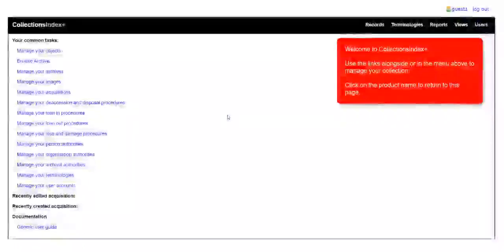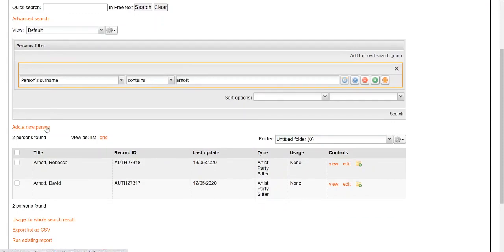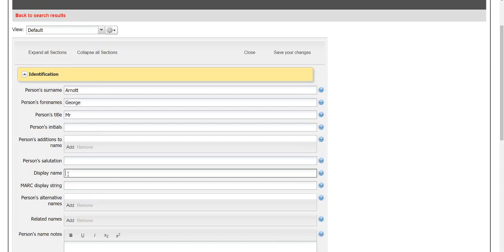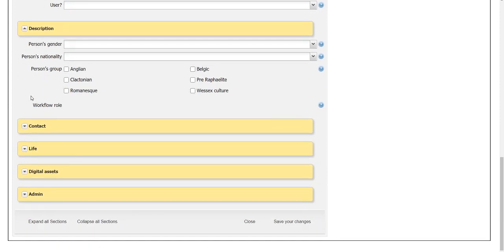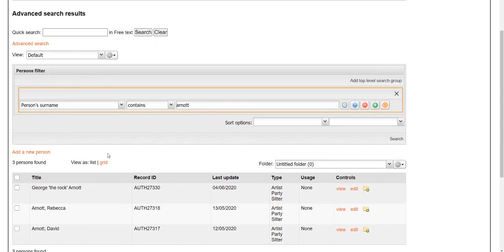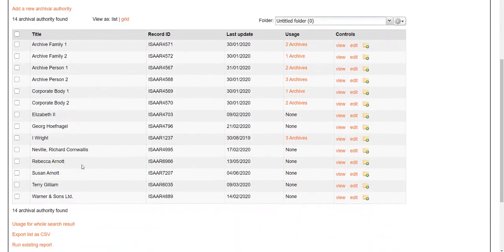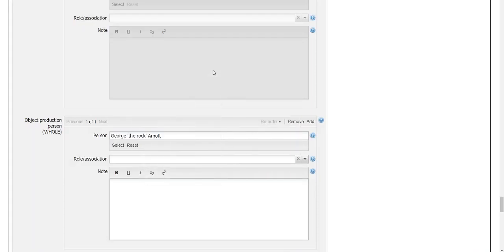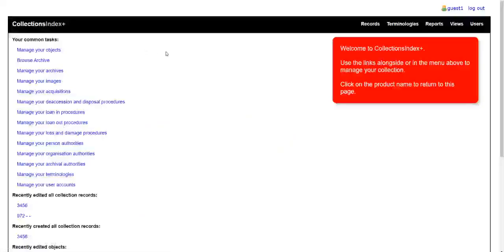Authorities in CollectionsIndex+ Collections Management System (Legacy Video)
Authorities are one of the ways in which vocabulary controls are implemented in CollectionsIndex+. They allow you to record detailed information about certain terms such as Person names within their own records and facilitate efficient and consistent data entry, which enables better data retrieval and searching.

This video introduces users to Authorities and how to access, edit, create and use them.